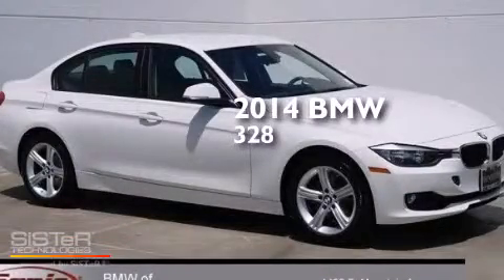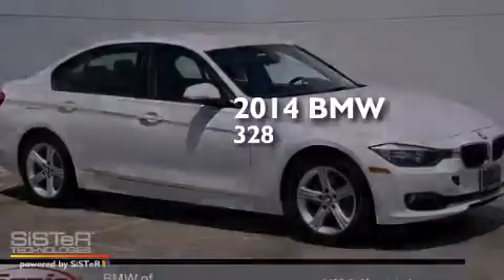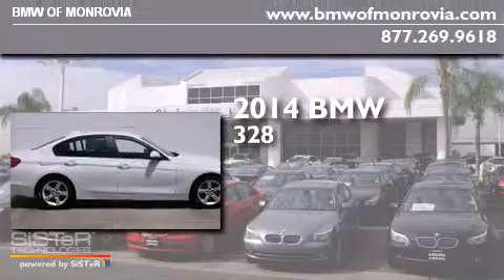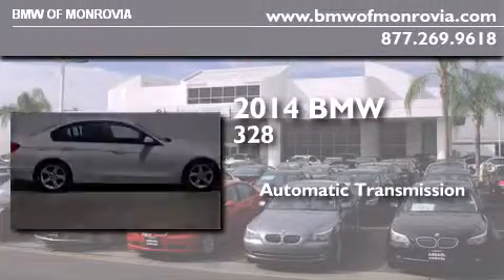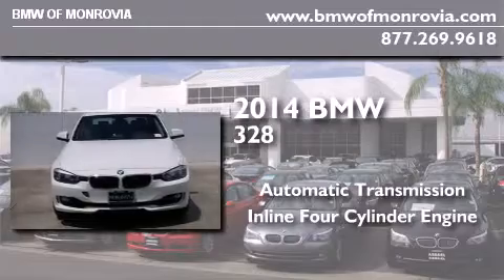2014 BMW 328i Monrovia CA 91016